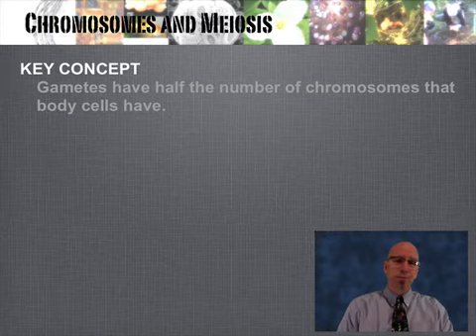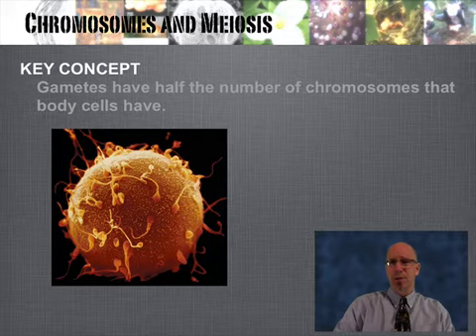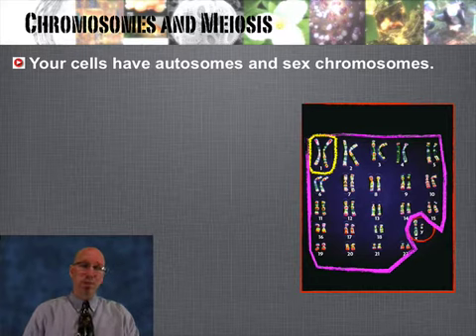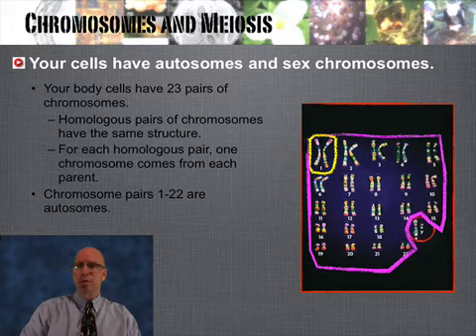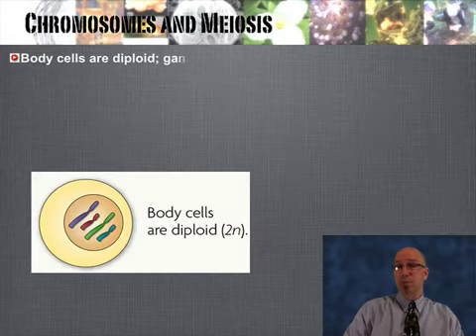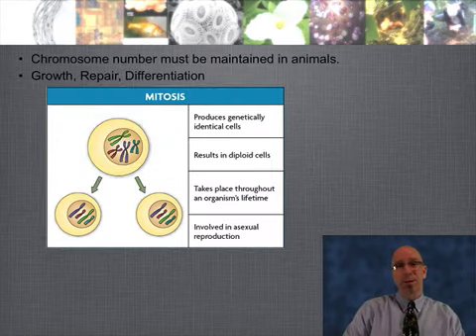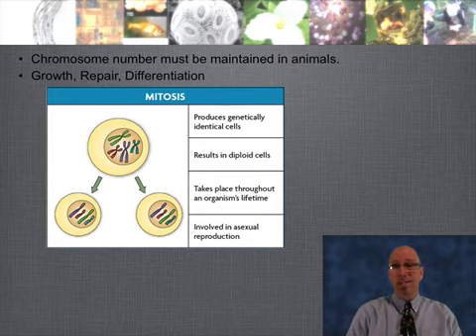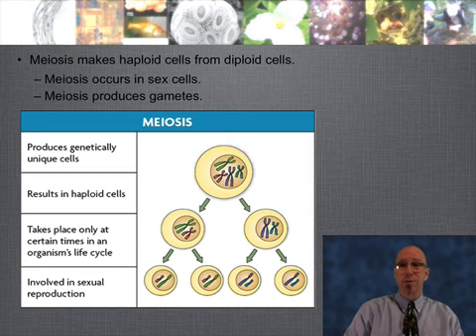Chromsome Number and Meiosis